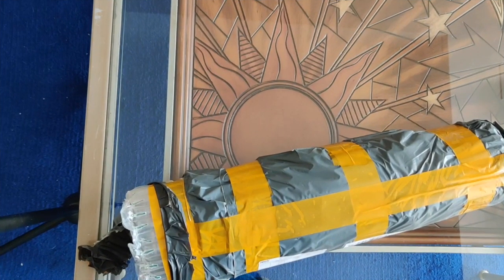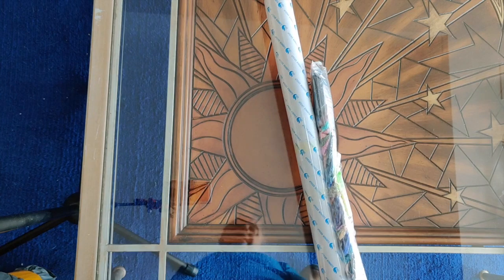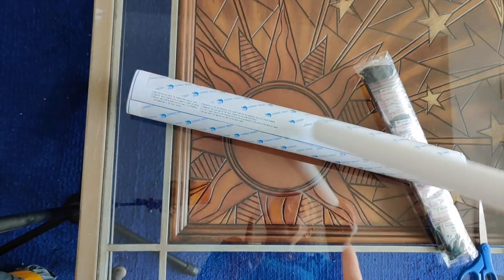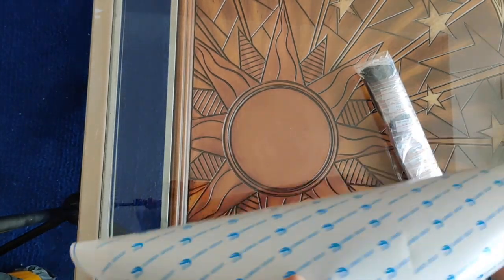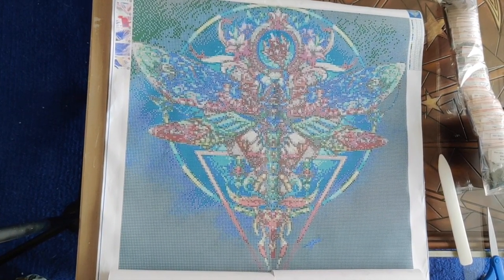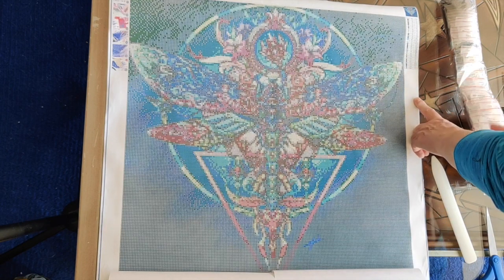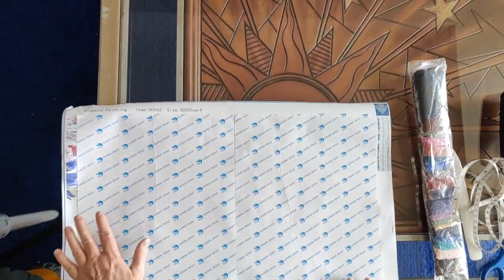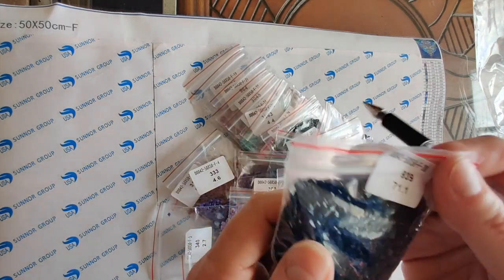Unboxing #276 "Dragonfly Mandala" Diamond Painting from Miaodu Store on AliExpress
Here's the unboxing of a beautiful diamond painting from the Miaodu Store, and here's a link to the painting

Happy 💎 Painting!!